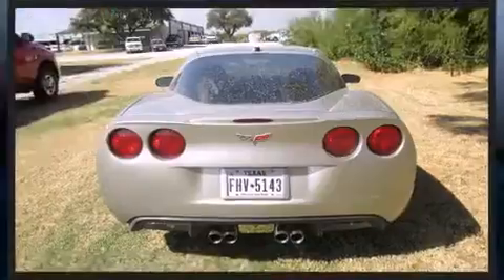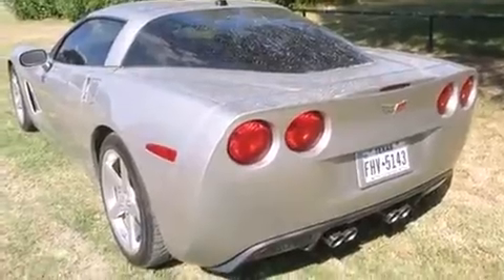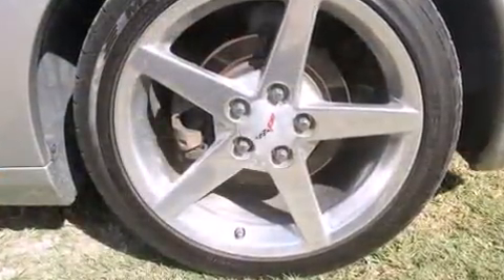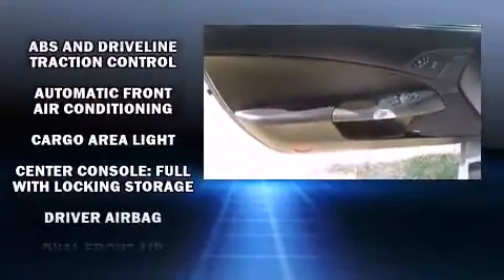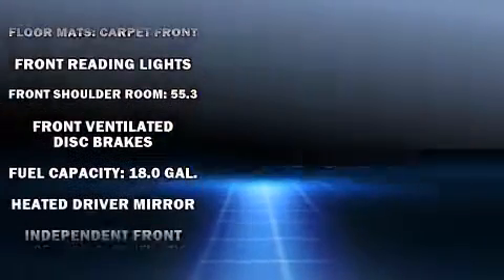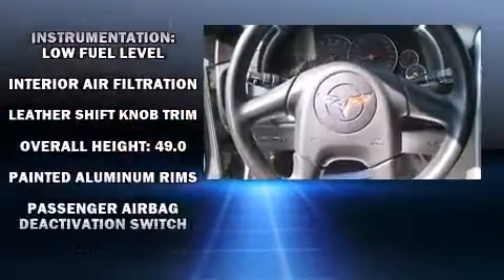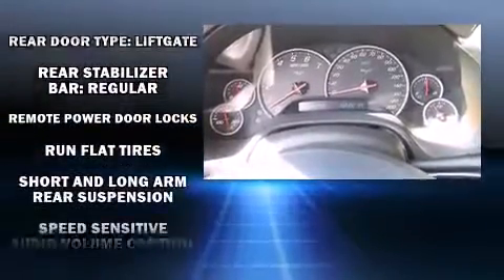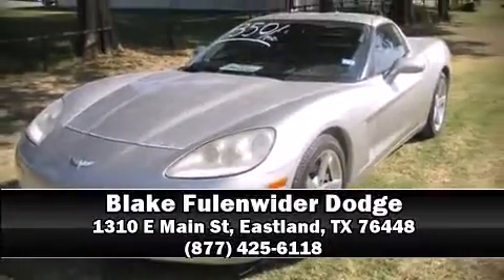2005 Chevrolet Corvette Base in Eastland, TX 76448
Step into the 2005 Chevrolet Corvette. This 2 door, 2 passenger coupe still has less than 80,000 miles! Chevrolet made sure to keep road-handling and sportiness at the top of it's priority list. Under the hood you'll find an 8 cylinder engine with more than 400 horsepower, and for added security, dynamic Stability Control supplements the drivetrain. It distinguishes itself from the competition with features such as: variably intermittent wipers, a trip computer, tilt steering wheel, power windows, remote keyless entry, cruise control, and much more. Features such as automatic climate control and leather upholstery prove that economical transportation does not need to be sparsely equipped. With high intensity discharge headlights illuminating your path, you'll always appreciate maximum visibility. Chevrolet ensures the safety and security of its passengers with equipment such as: dual front impact airbags, traction control, a security system, and 4 wheel disc brakes with ABS. Our experienced sales staff is eager to share its knowledge and enthusiasm with you. We'd be happy to answer any questions that you may have. Stop in and take a test drive!